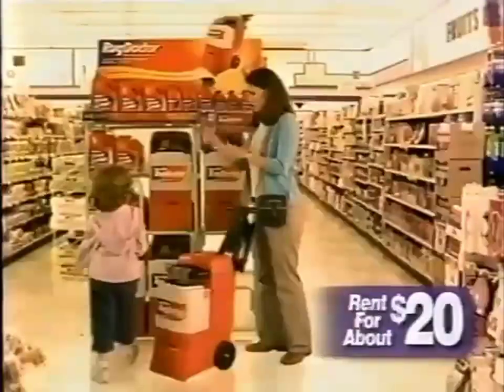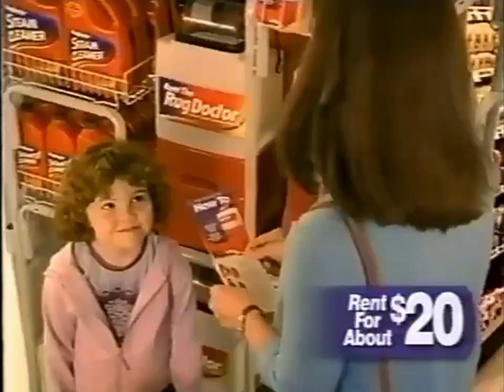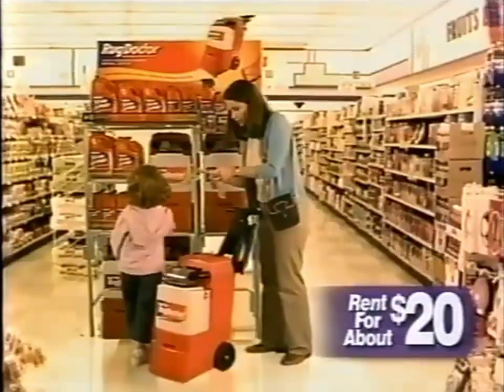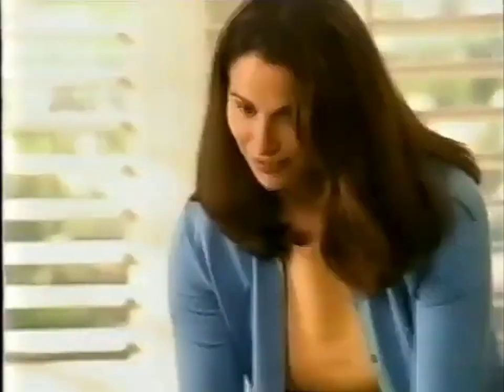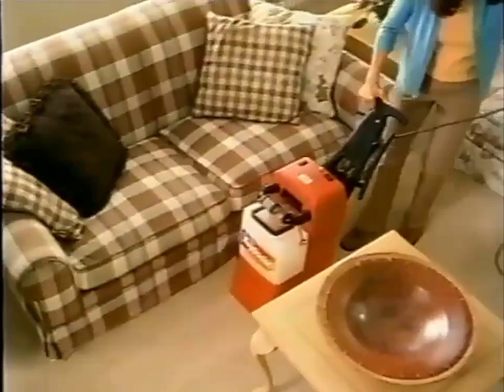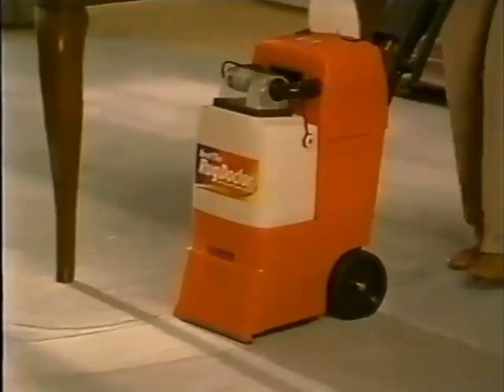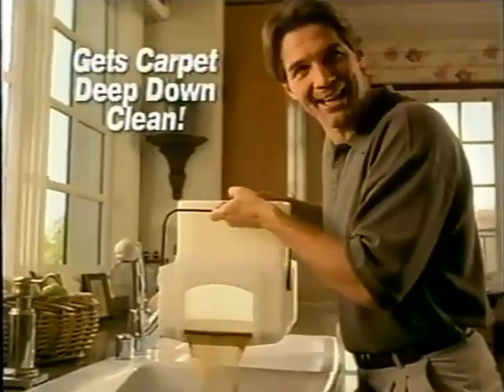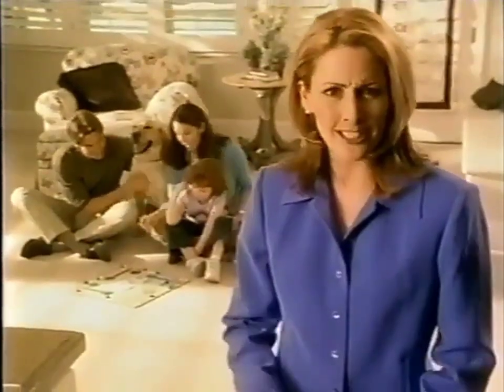Rent The Rug Doctor Commercial 2004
This is Rent The Rug Doctor's commercial from 2004, which was originally aired on AMC in 2004